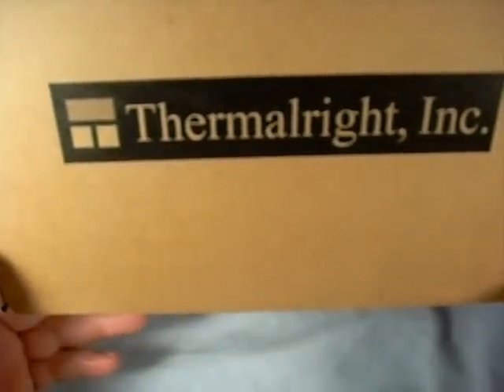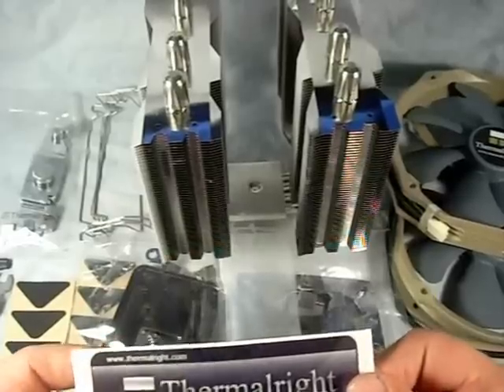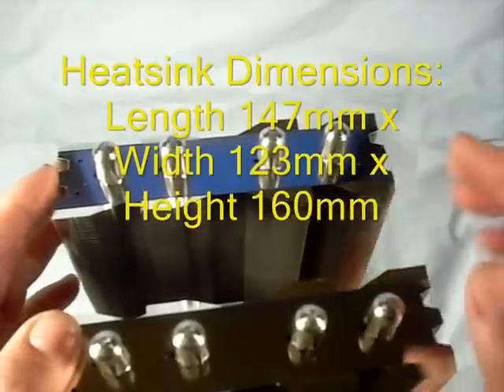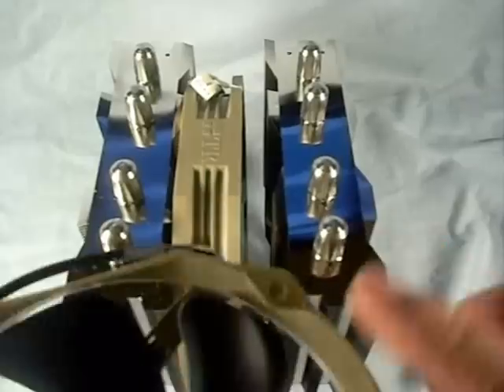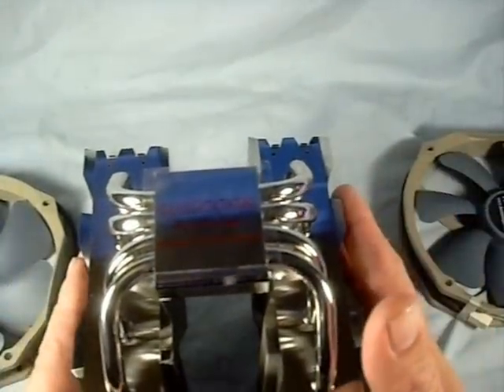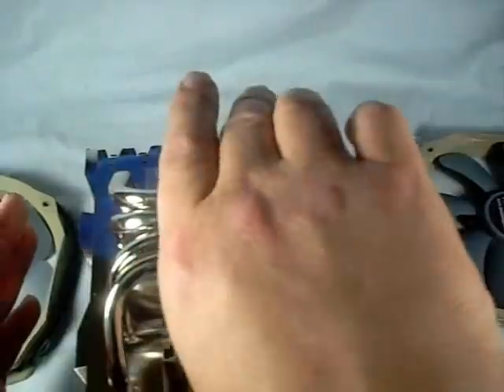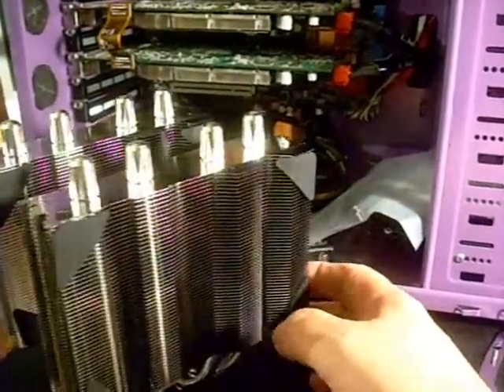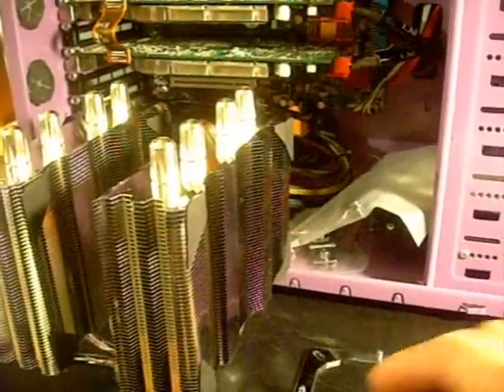Product Showcase Thermalright.Inc silver arrow cpu cooler.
If you are looking for a extreme cpu cooler to overclock on air the ThermalRight.Inc Silver Arrow is a great choice.  If offers a ton of Cfm`s with very low dBA. And several options for mounting and fans makes it a wonderful solution. This cooler will work on Socket`s 775/1156/1366/AM2/AM3

To see all of the wonderful products offered by Termalright.Inc then please